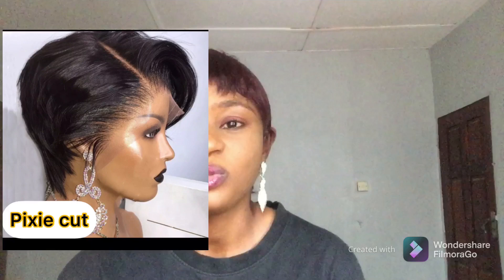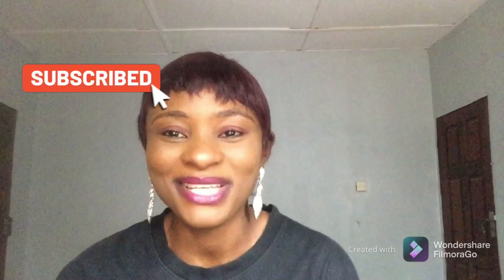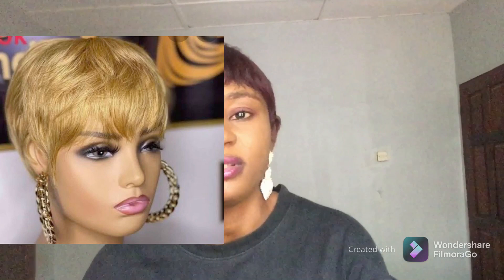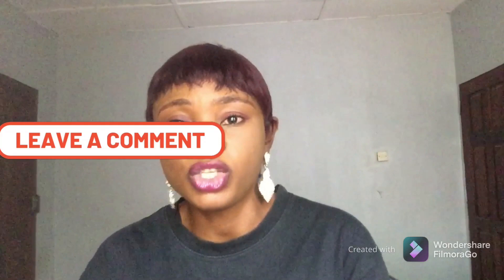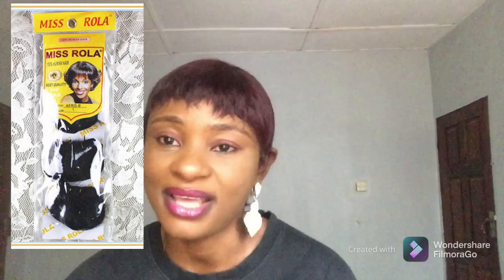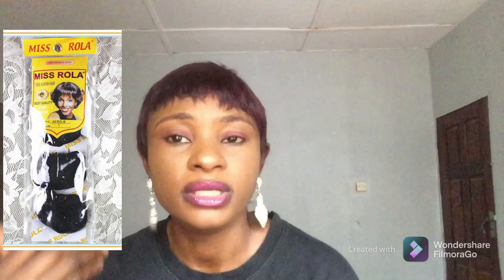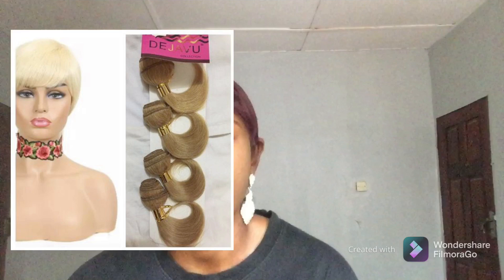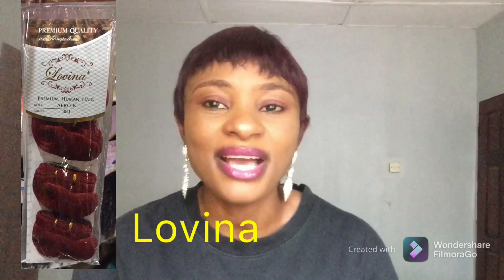Top 4 Most Affordable Packet Hair For Short Hair/Pixie Cut|Packet Hairs For Rihana cut/Skull Cap